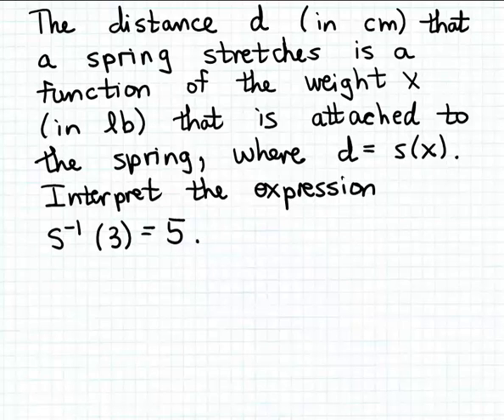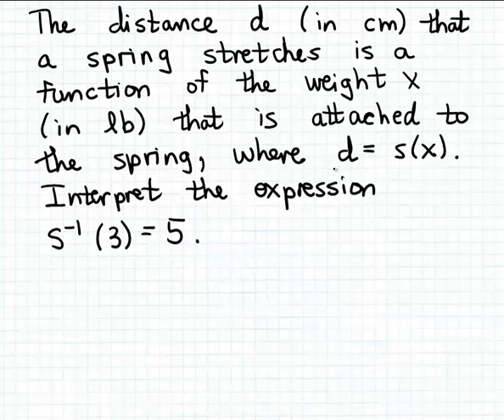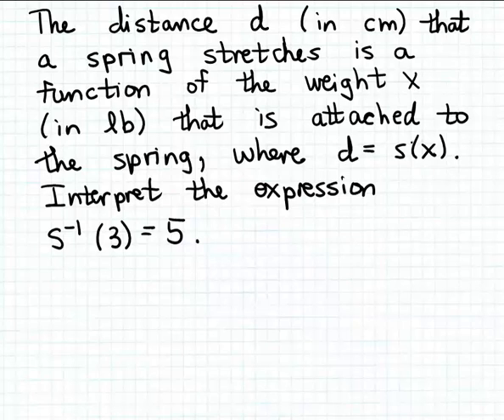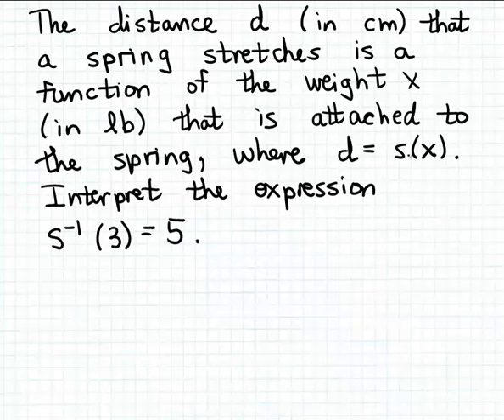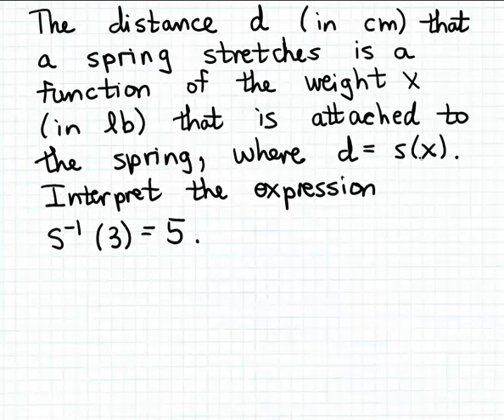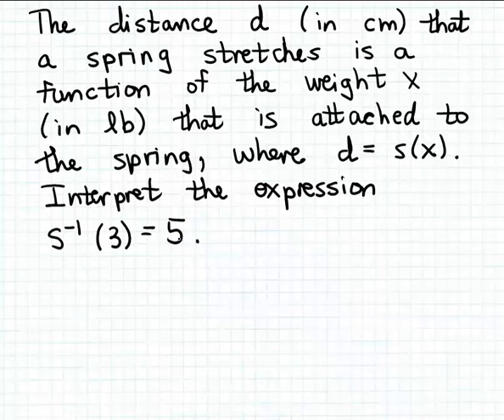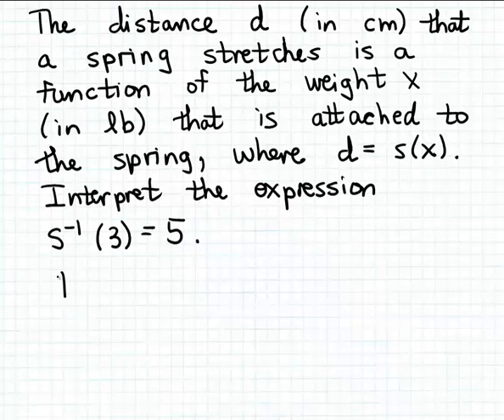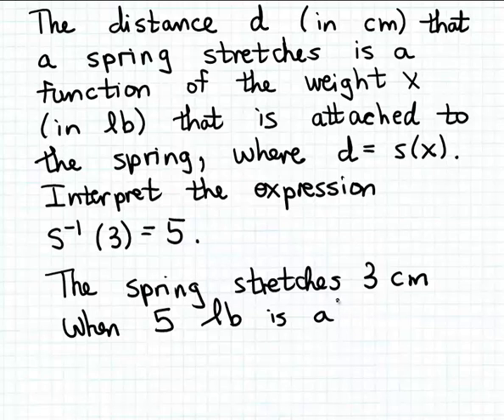Interpreting inverse function notation 2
How to interpret inverse function notation